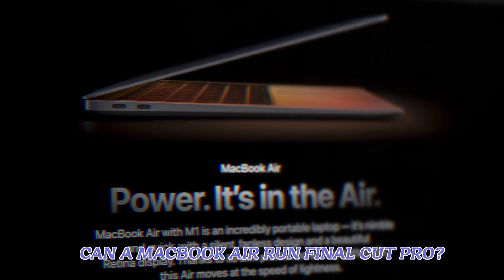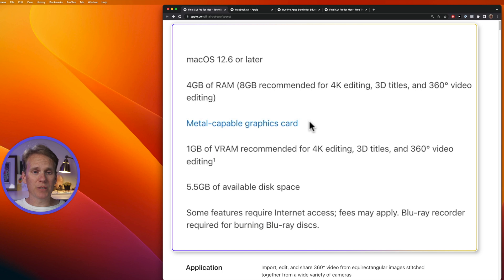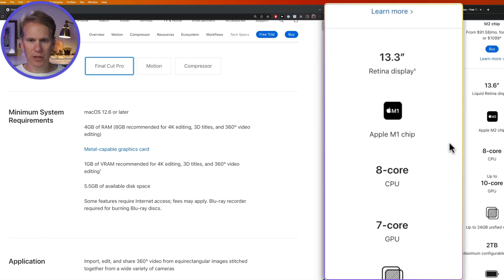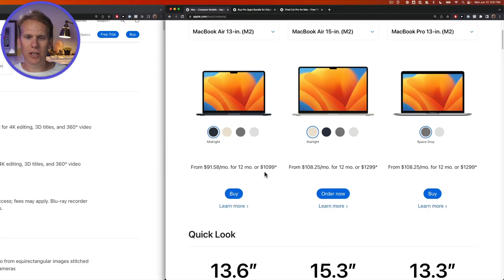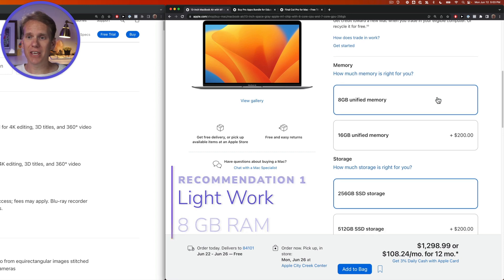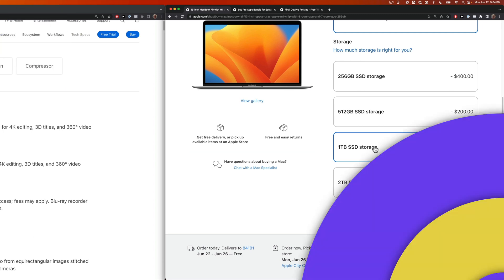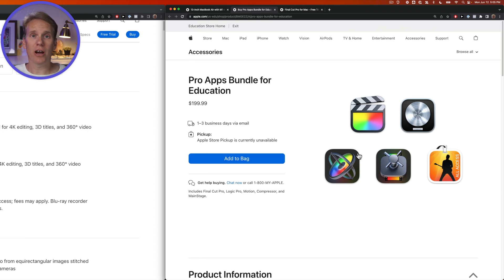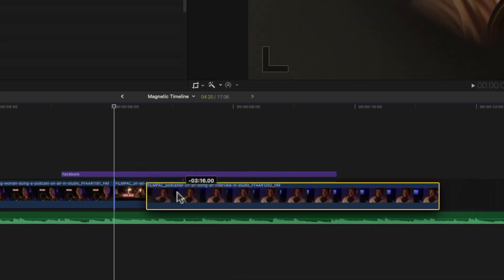Can a Macbook Air Run Final Cut Pro?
Can a Macbook Air Run Final Cut Pro? What kind of computer do you need to edit videos? How much RAM should I get? If you’re asking yourself these questions, you’re in the right spot. I’ll show you what you need to run Final Cut Pro and I’ll share 3 hardware suggestions that will get you up and running. At the end I’ll also show you how you can test Final Cut out on your Macbook Air before you shell out $300!

00:00 - Intro
00:21 - Final Cut Pro Requirements
01:13 - Macbook Air Good Enough?
02:55 - My suggestions
04:10 - Save cash with a bundle
04:55 - Try before you buy
05:19 - Outro